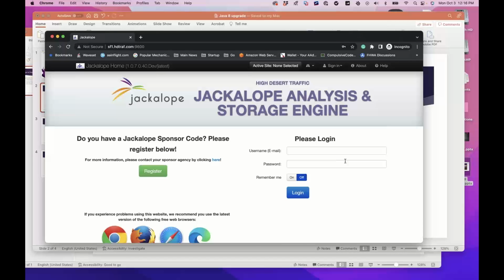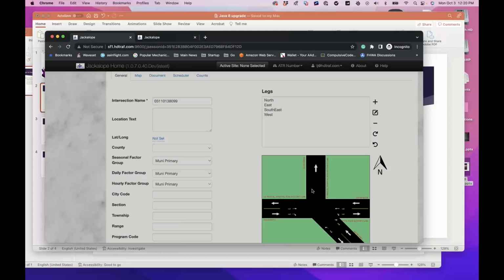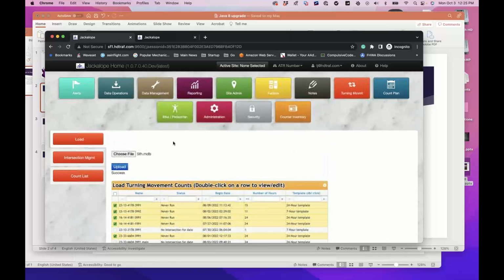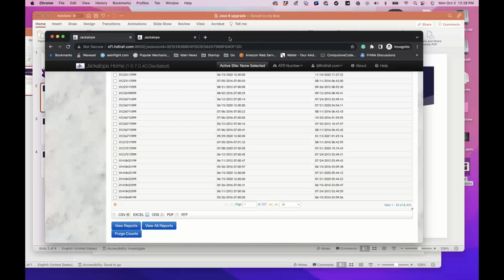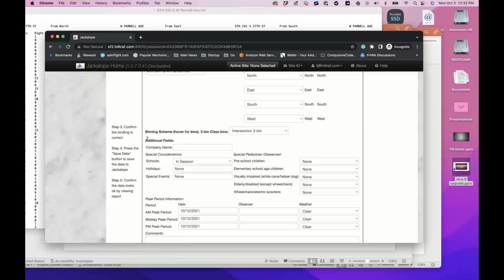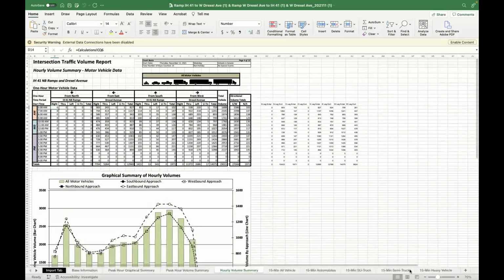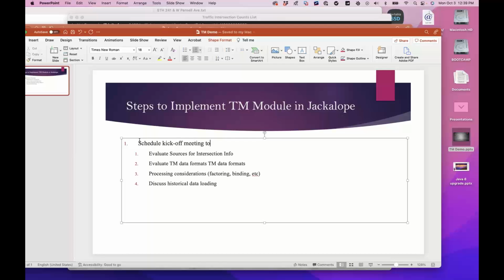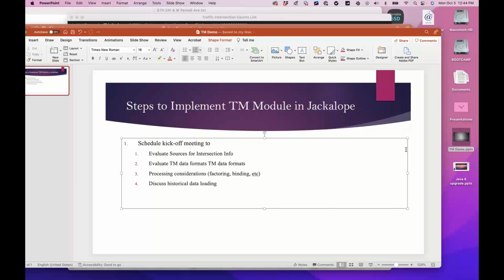Turning Movement (2022 Virtual Jackalope Users Group)